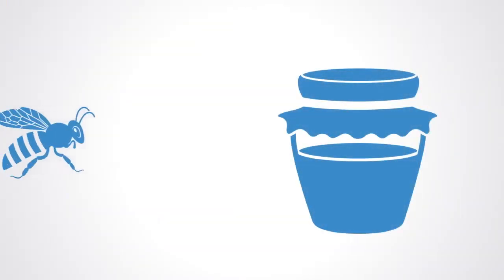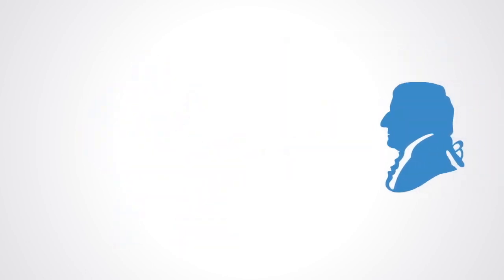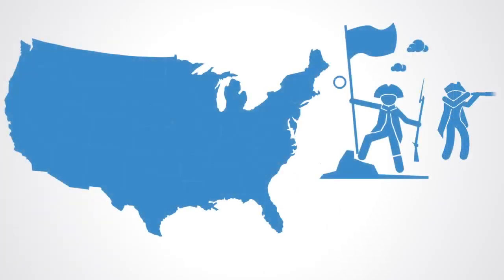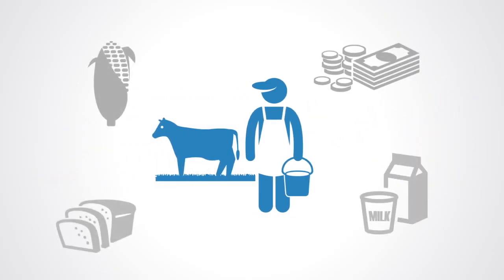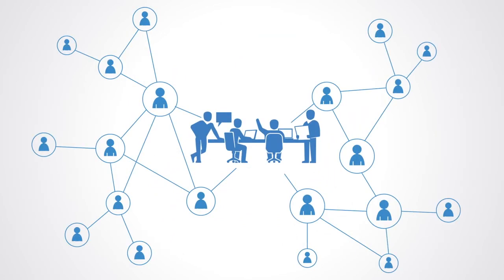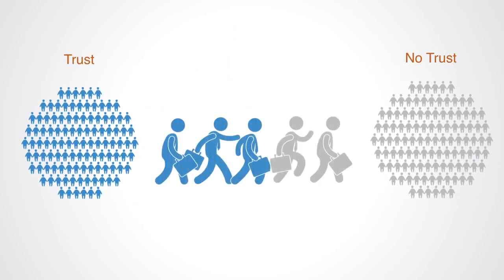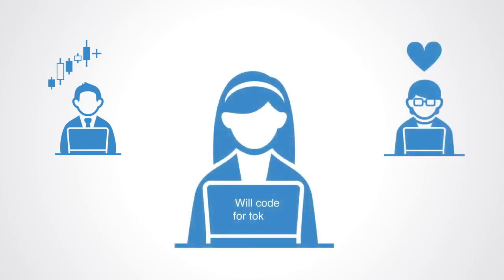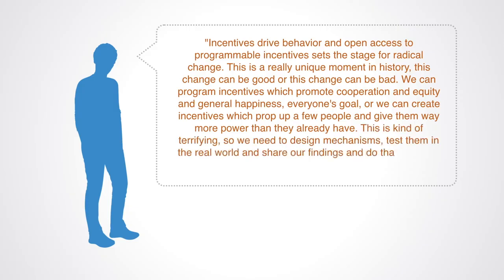Blockchain Cryptocurrency | 17 | Incentive Systems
By systemsinnovation.io

What are the types of incentives?
What is incentive wage system?
What is incentive and its types?
What can be included in incentive pay systems?
What is the value of a token?
How is token price calculated?
How do crypto tokens have value?
What is an example of a token economy?
Does crypto have a future?
Is token IO safe?
What is the Visa Token Service?
What is token as a service?
What are token codes?
token payments
token connected banks
Who invented discounts?
token io developer
token compliance
trend token io
open banking payment gateway
What was the largest security token offering?
Where does Coinmarketcap get its data?
What is the total supply of get tokens?
What is the number 1 Cryptocurrency?
Why is Blockchain a trusted approach?
Can Blockchain be trusted?
How does Blockchain build trust?
Which of these is a major limitation of Blockchain technology?
Which coin has the fastest Blockchain?
Does Blockchain need Cryptocurrency?
What are Blockchain requirements?
How effective is token economy?
Why do economies fail in tokens?
What is the purpose of a token economy?
Who invented token economy?